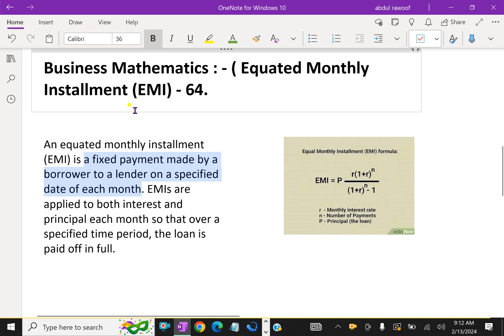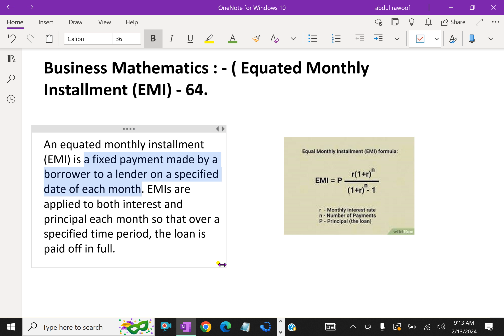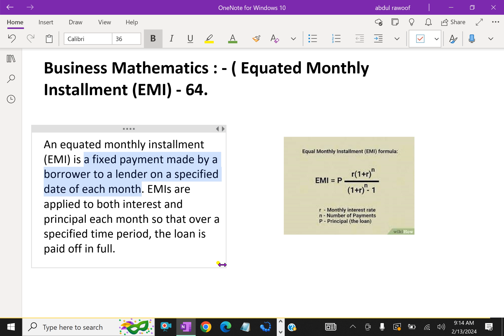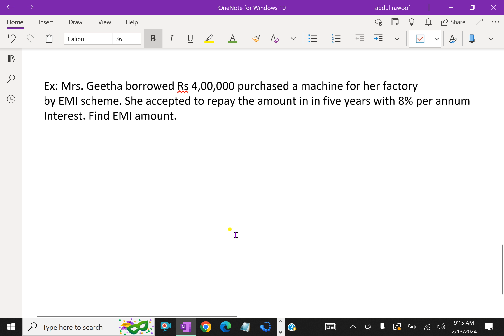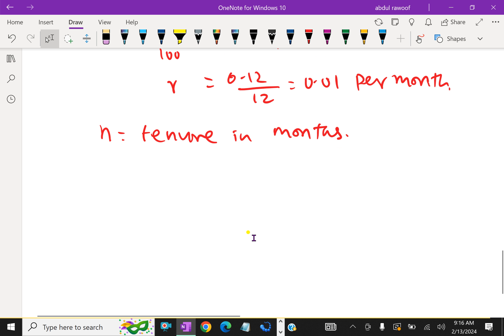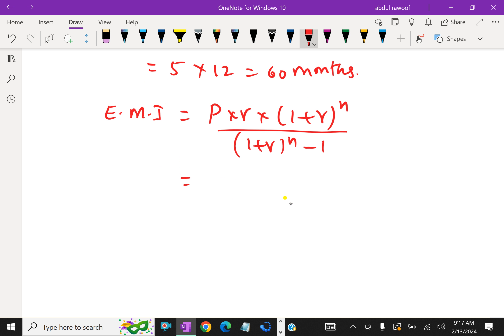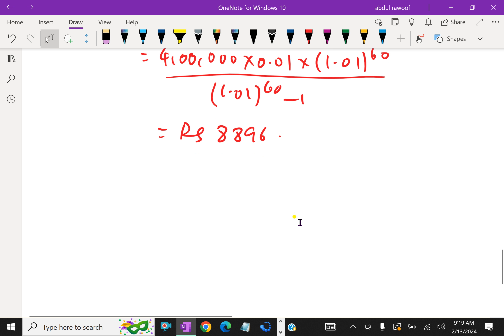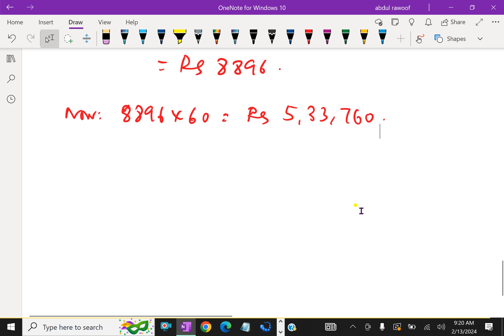Business Mathematics : - ( Equated Monthly Installment (EMI) - 64.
An equated monthly installment (EMI) is a fixed payment made by a borrower to a lender on a specified date of each month. EMIs are applied to both interest and principal each month so that over a specified period, the loan is paid off in full.